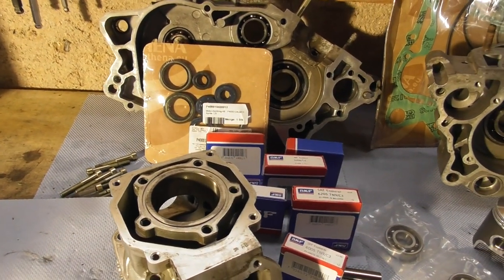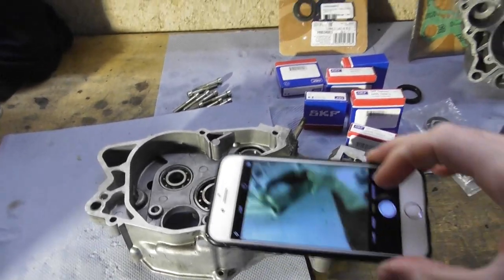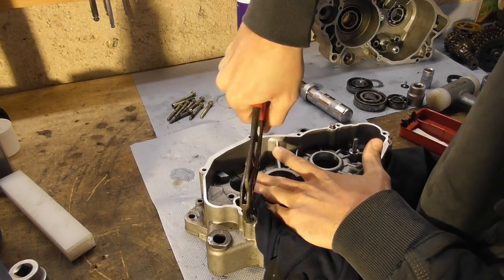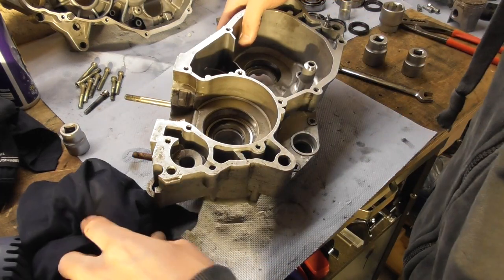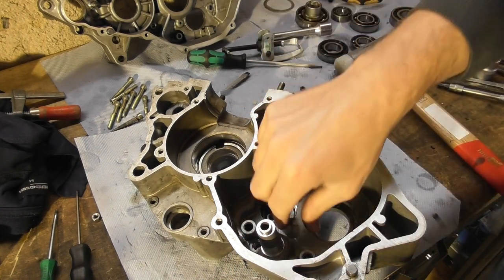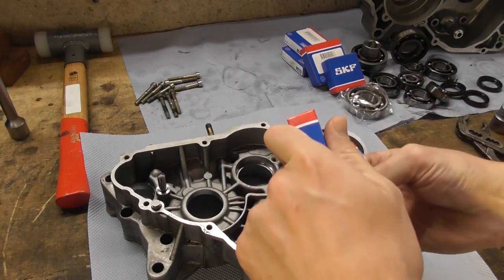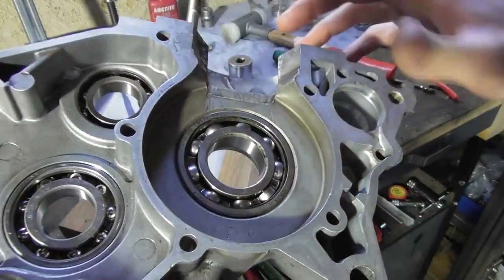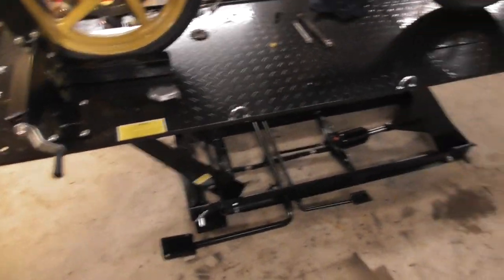Aprilia RS 125 - Let´s Replace all Bearings in "Unconventional" ways - Part 4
Aprilia RS 125 Tuono part 4 - Let´s replace those BEARINGS in "improvised" ways

Servus and welcome to my new video.
In this part 4 we remove the old engine bearings of the Rotax 122 motor in, lets say, "unconventional" ways. After all bearings are out (even for the gearbox) we press new ones in. Here I go possible but maybe not professional ways to get the job done. But it will work, otherwise I would not go ahead. The goal was not to use any Aprilia special tools for the whole rebuild and so far it looks good.

At age 15 I bought a Honda NSR 125 - A very good bike, had a ton of fun with it. But like everybody in that age I always wanted a Aprila RS, because its the most powerful 125 2 stroke. But the prizes were higher and the cost for maintenance is also much higher, so I could not afford one.
More than 10 years later I had the chance to buy this RS cheap and now I have the skills to completely repair it.

I hope you enjoy my video and it helps you to repair your own stuff - because thats my intention!